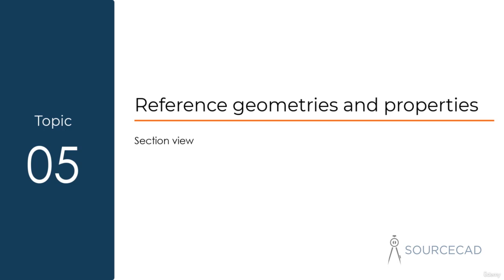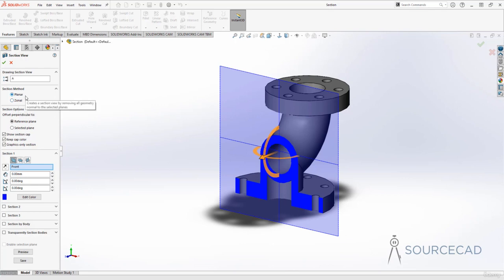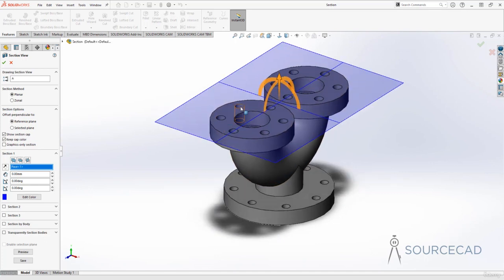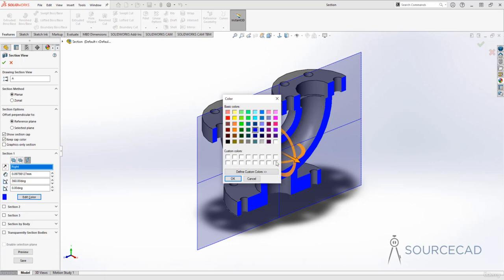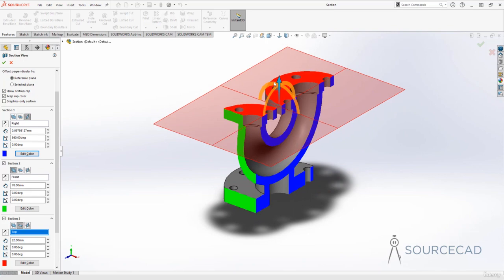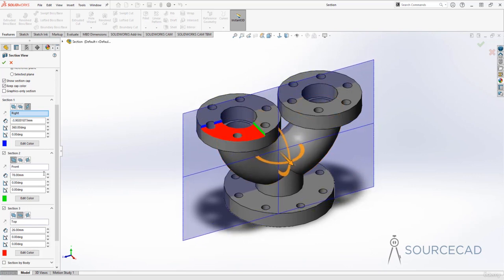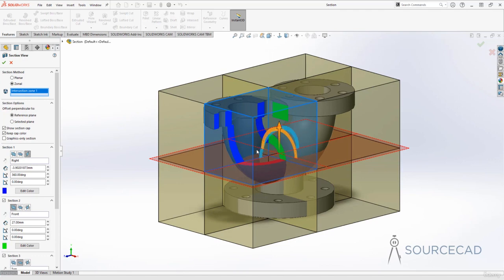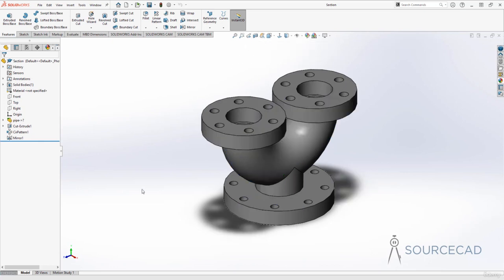5.005 Section view